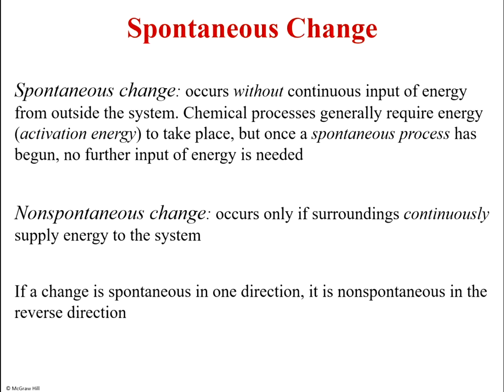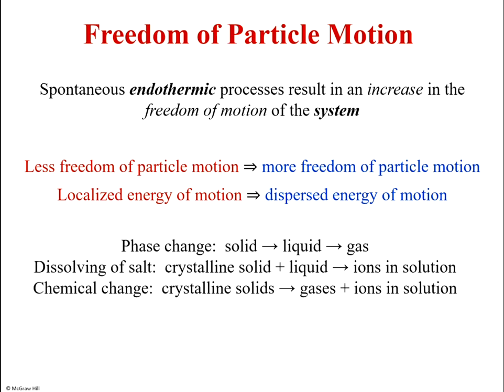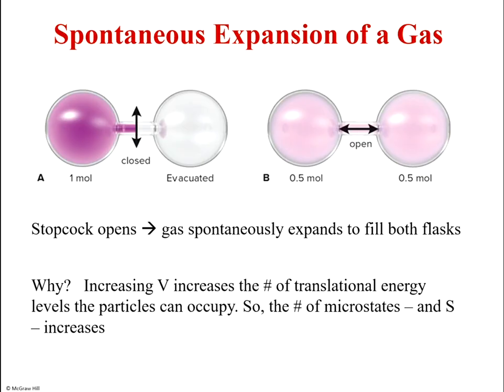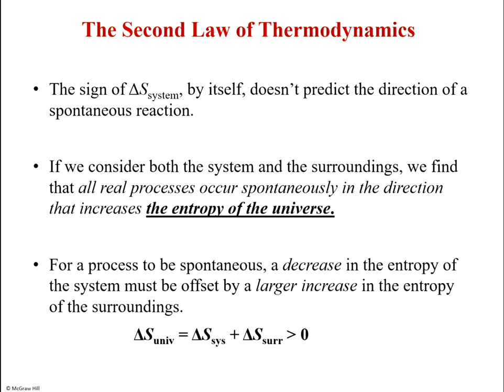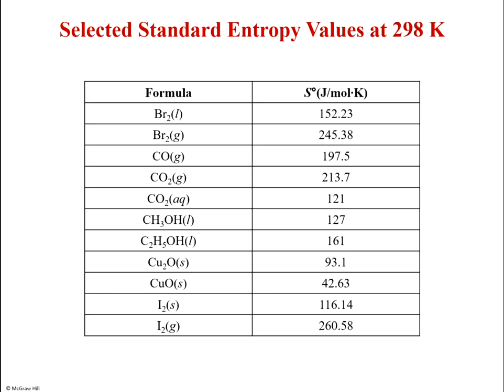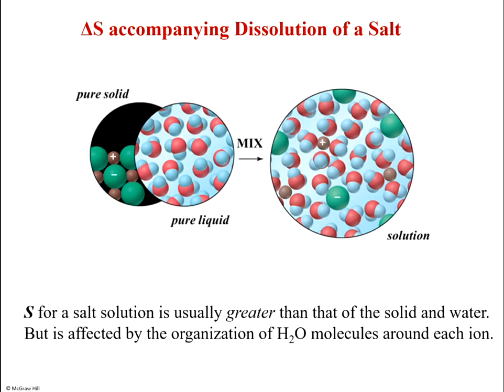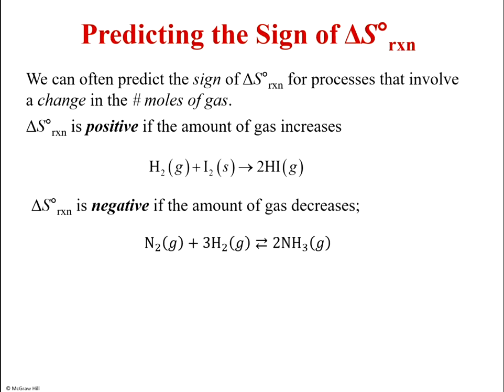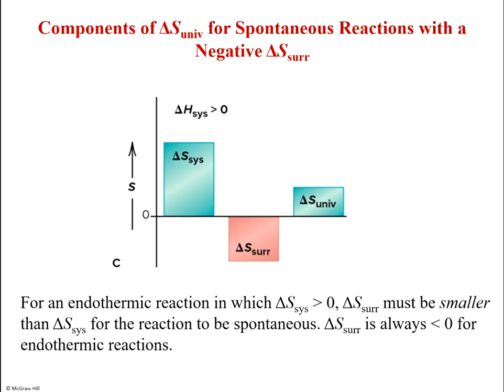14 Thermodynamics, Part 1